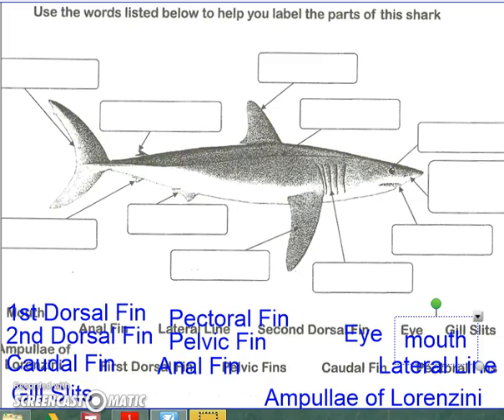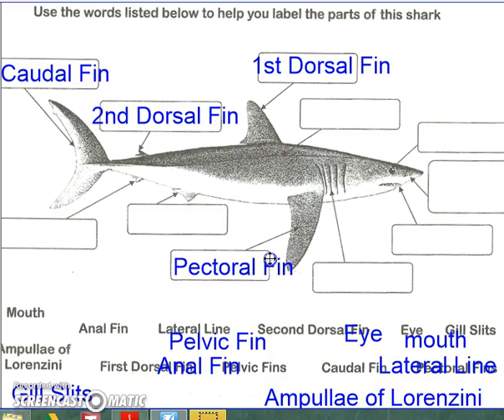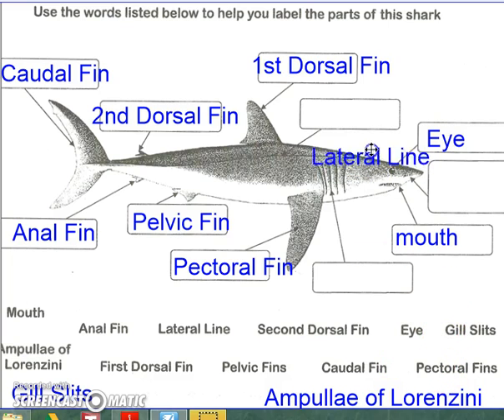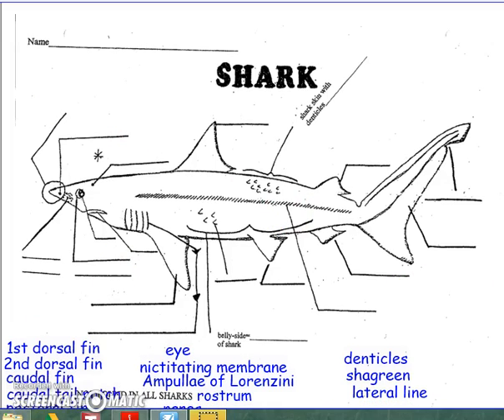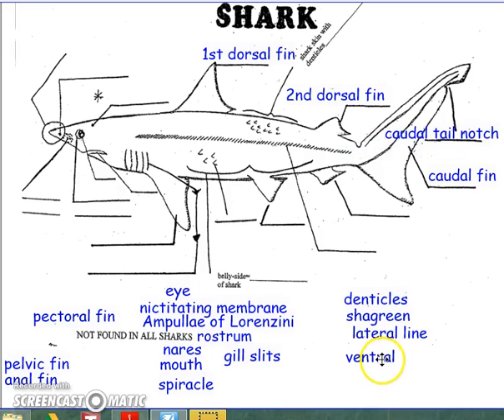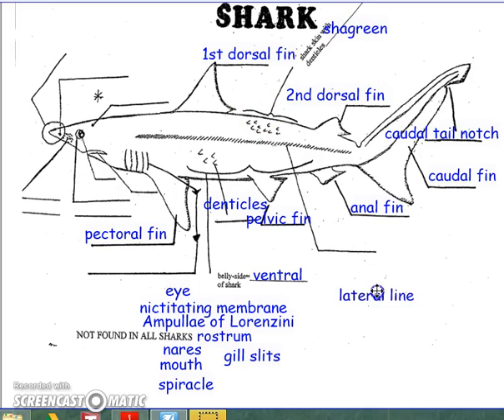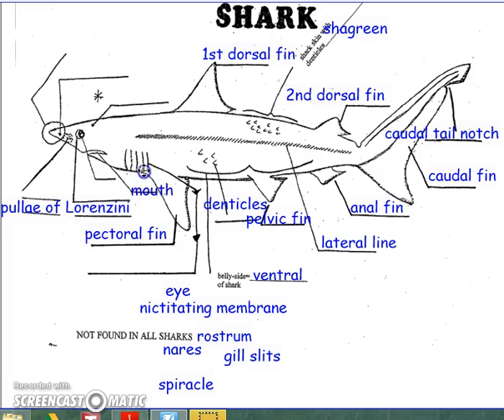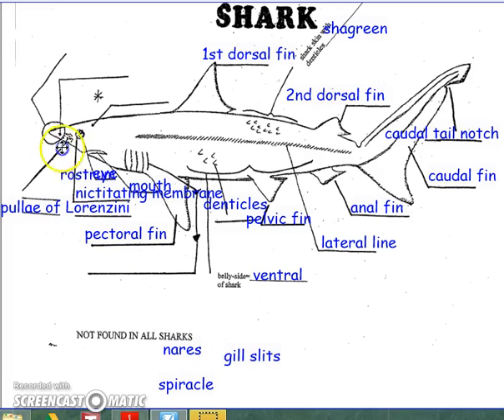External Anatomy of a Dogfish Shark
What is the external anatomy of a Dogfish shark?